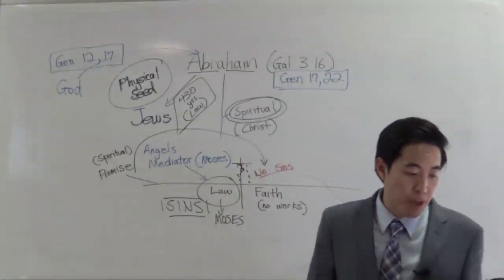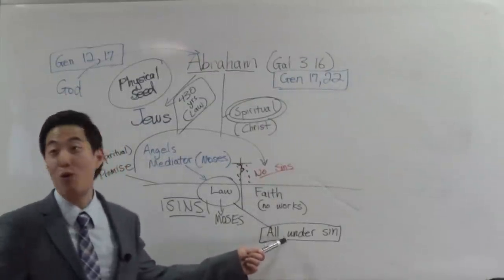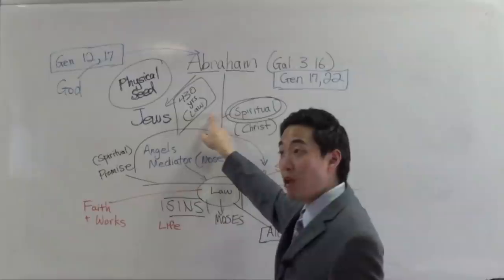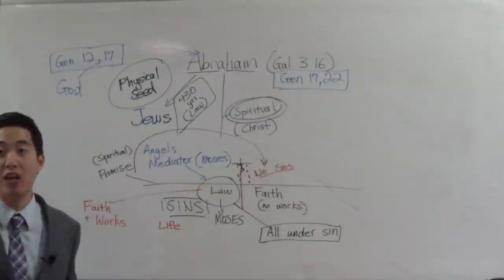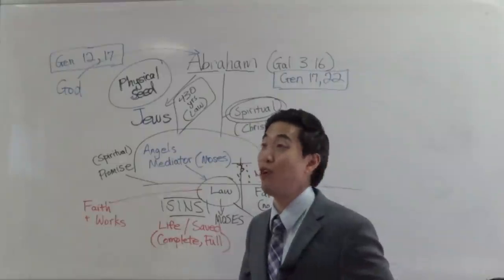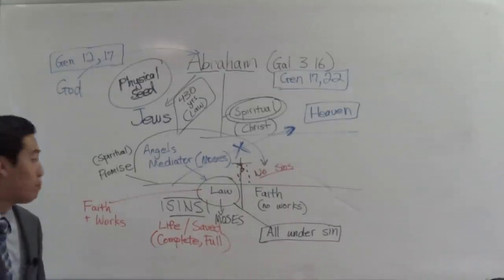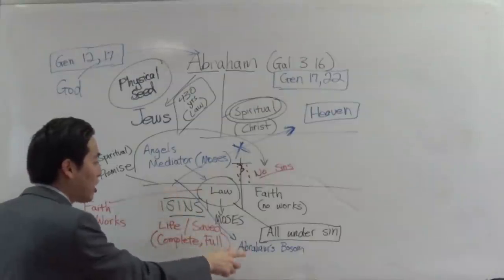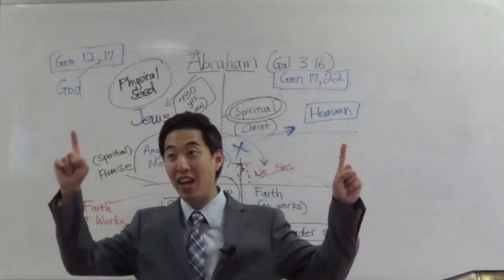VERY FUN VIDEO on Rightly Dividing (Gal. 3:21-22) | Dr. Gene Kim